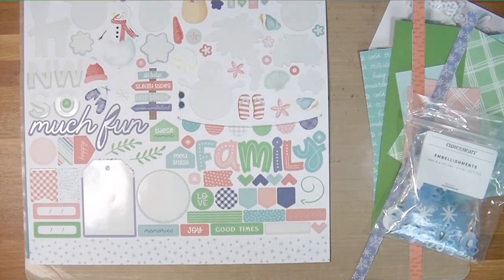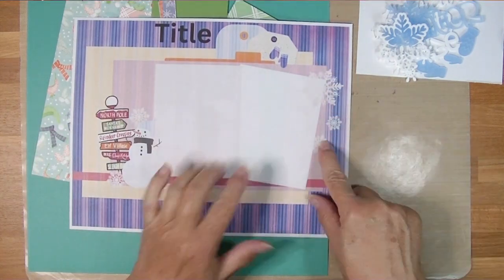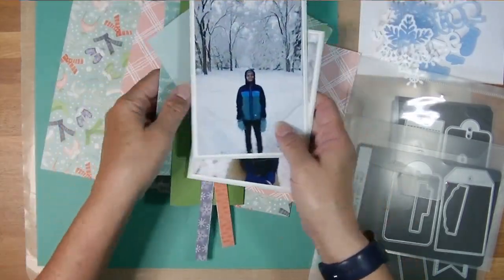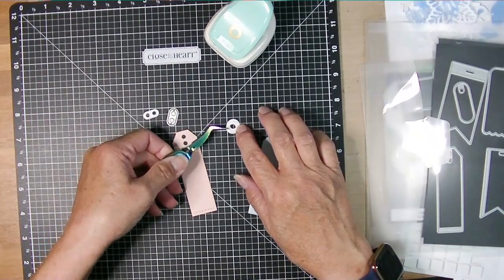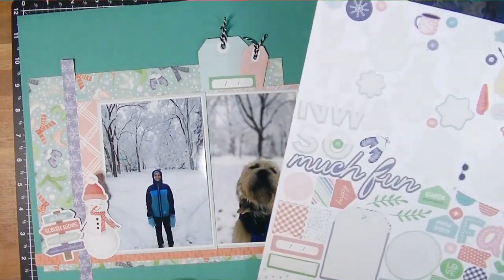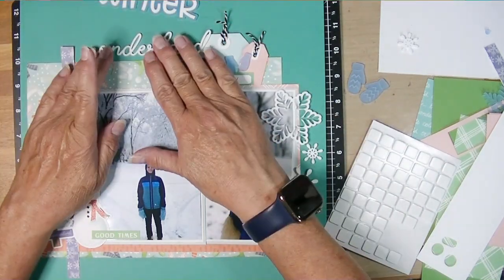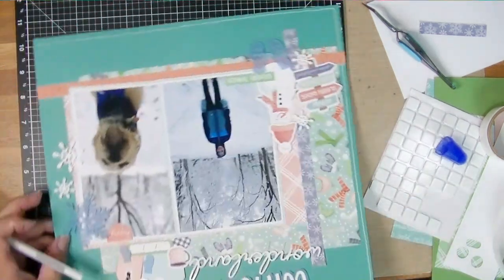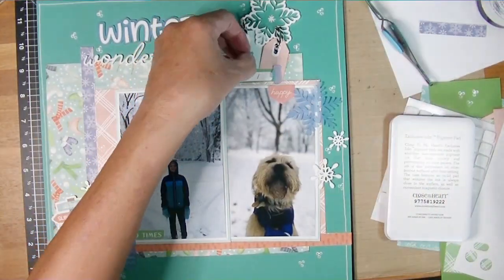Seas & Greetings Snow Day Layout: Gel Pen Details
Create a layout with your scraps to celebrate an unexpected snow day with some gel pen details for a finishing touch!  Use the 5 elements every scrapbook layout should have!

Seas & Greetings Winter Stamps Set: Seas & Greetings—Winter Stamp + Thin Cuts (CC11227) | Close To My Heart

Seas & Greetings Coordinating Paper Pack:  Seas & Greetings Coordinating Cardstock (CC11223) | Close To My Heart

February Special: It's the Little Things Mini Album Workshop Kit (CC12315) | Close To My Heart

Non-stick paper snip scissors: Non-stick Micro-tip Scissors (Z1836) | Close To My Heart